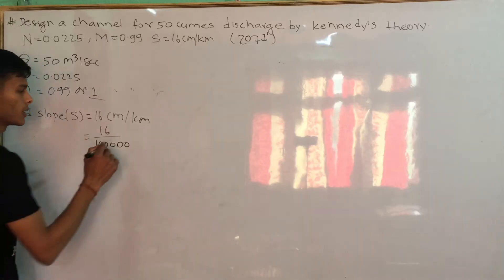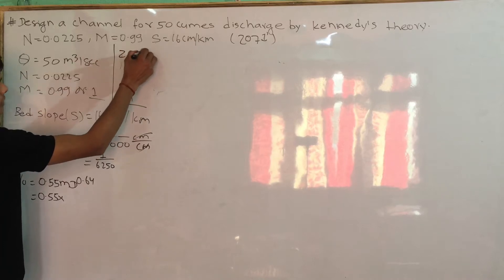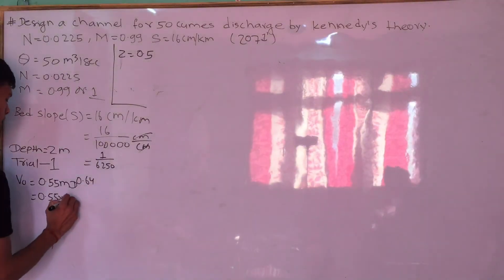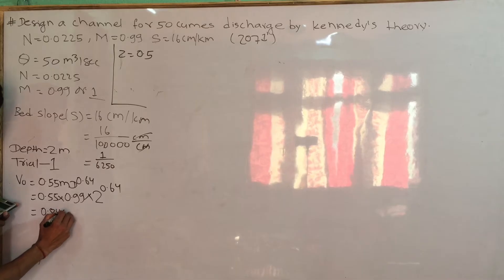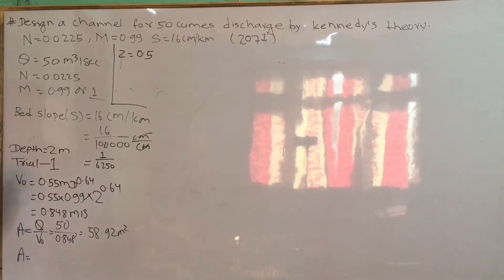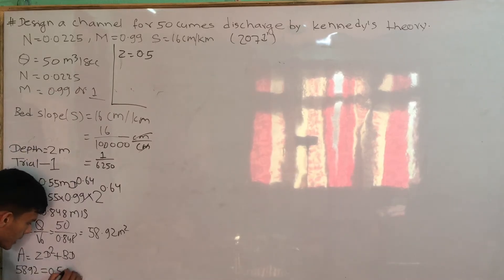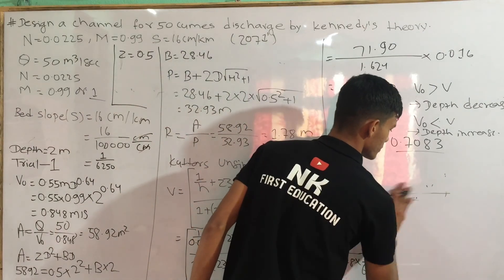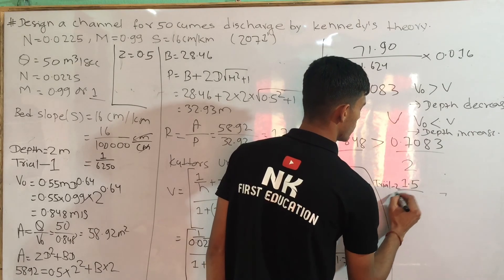Irrigation important numerical || irrigation and drainage important numerical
irrigation 6th semester || irrigation 6th sem important questions || irrigation numerical

irrrigation engineering diploma civil engineering,
irrigation 6th semester,

Irrigation engineering important questions diploma,

Irrigation engineering imp,

Diploma civil irrigation engineering,

Ctevt irrigation engineering,

Irrigation and drainage engineering importent question,

irrigation engineering important questions,
irrigation numerical,
6th sem irrigation numerical,

irrigation drainage engineering ctevt || diploma civil irrigation engineering || irrigation numerical

irrigation drainage engineering ctevt,
irrigation numerical,Irrigation engineering numericalnk first educationirrigation by nk first education